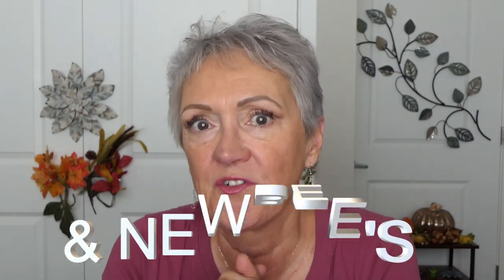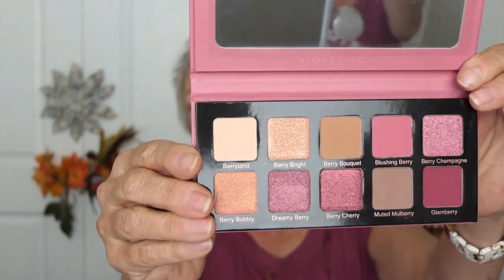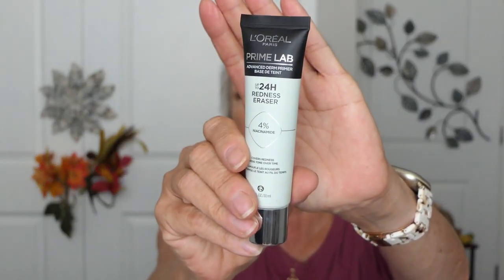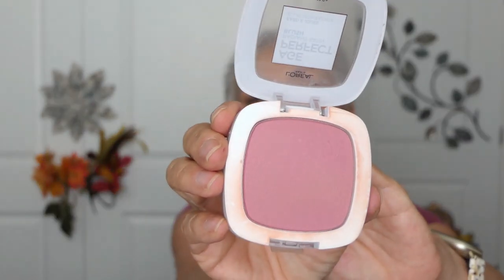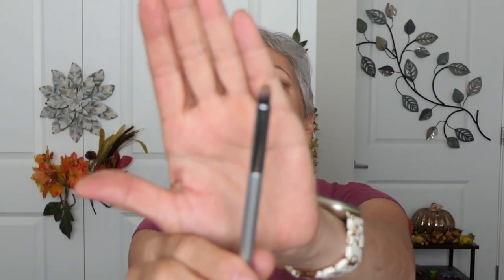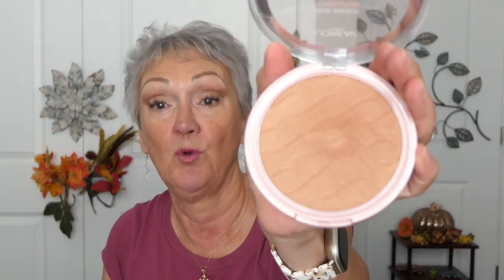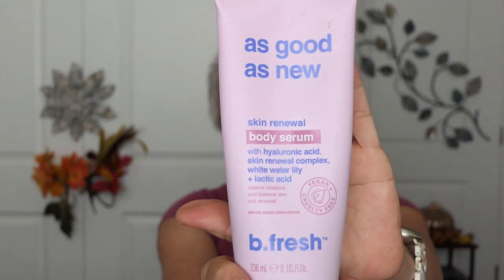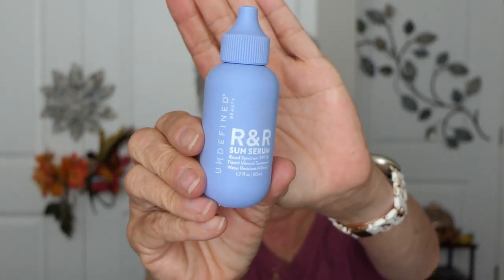Back again for some wild & crazy September product reviews!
So my mature ladies lets dive into the products I used and LOVED and the ones NOT so much! I also have new products to tell you about for October. I hope you stay to the end for those reveals! Lets get to it.

PRODUCTS USED:
Violet Voss Berries N Cream
Try Poshmark or Ebay for sales
Elf Mad for Matte Nude Mood
Walmart
Farrah bronze mini eyeshadow palette
Poshmark
Large Powder Brush
Beauty for Real Complexion Brush
Poshmark or Ebay
Loreal Age Perfect Radiant Satin Blush
Loreal Prime Lab Redness Eraser Primer
Elf Puttty Bronzer in Honey Drip

FTC:Unless stated, nothing in this video is sponsored or a paid advertisement. Often companies will kindly gift products. Gifted products do not come with any conditions. I am free to speak about them however I feel. Your support is very much appreciated. Thank you.